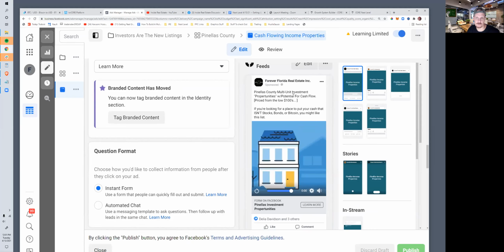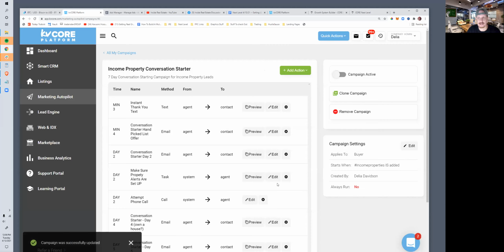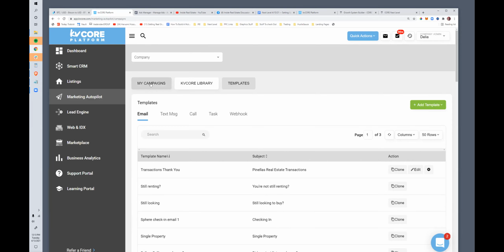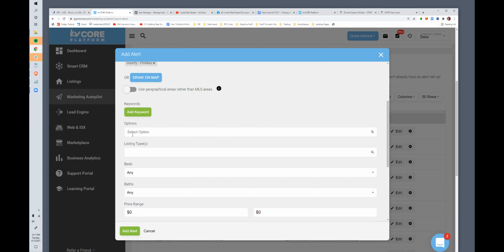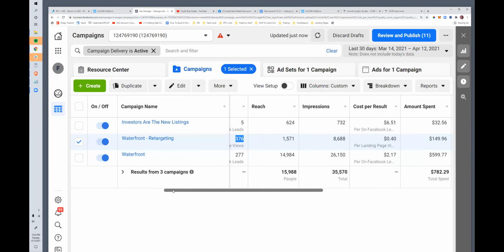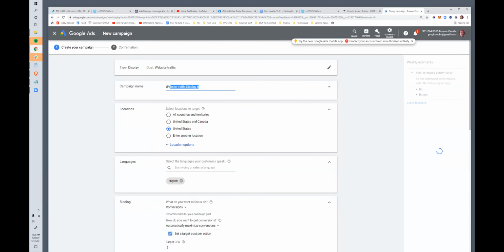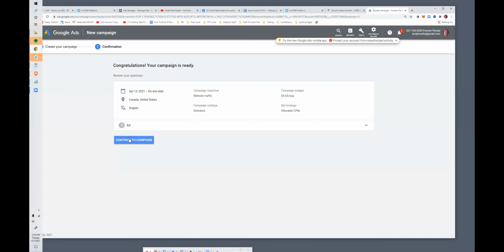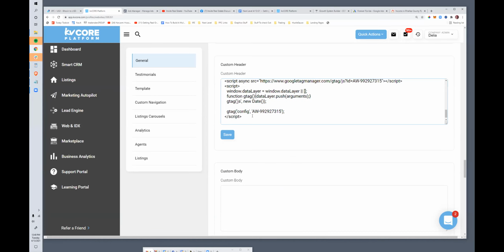Investors are the new listings? (Part 2 - Conversions)